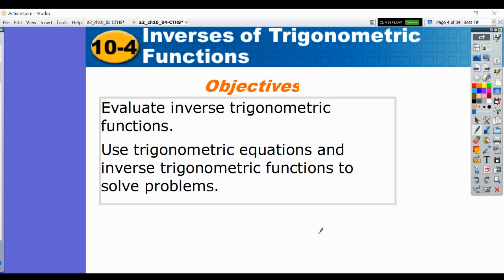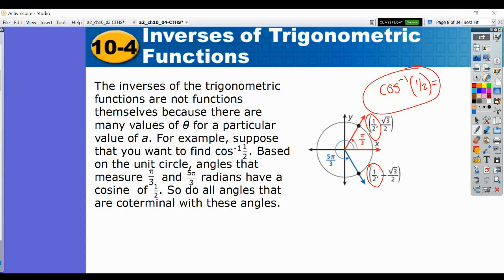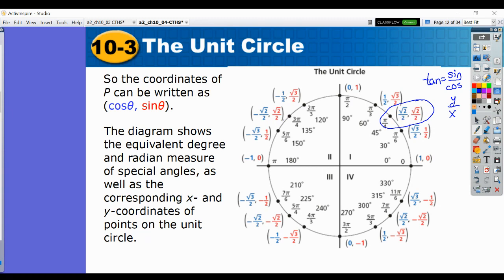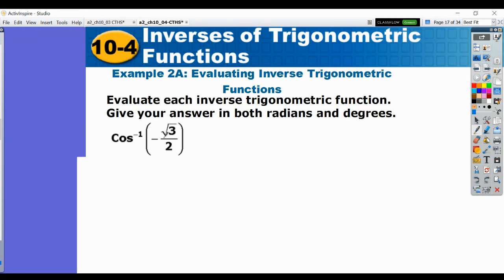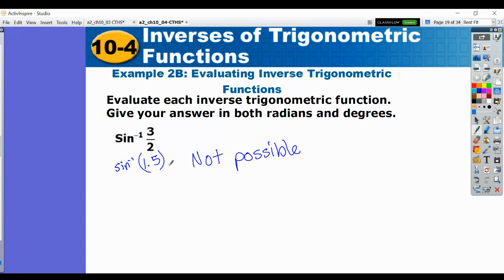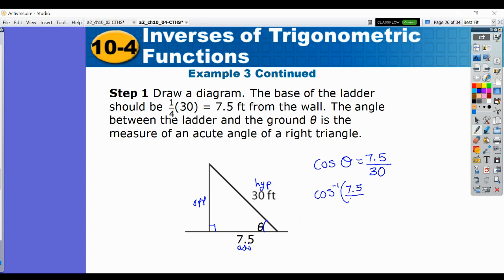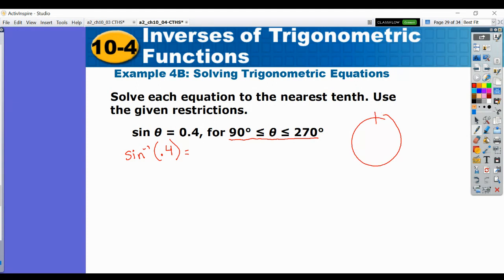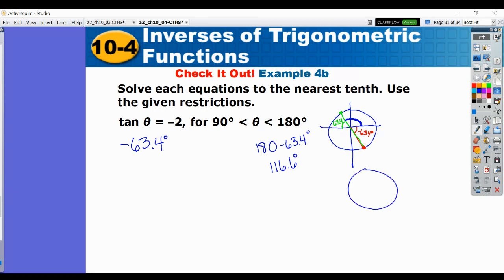Algebra 2 10-4 Inverse Trig Functions